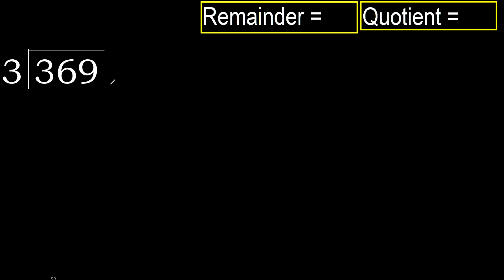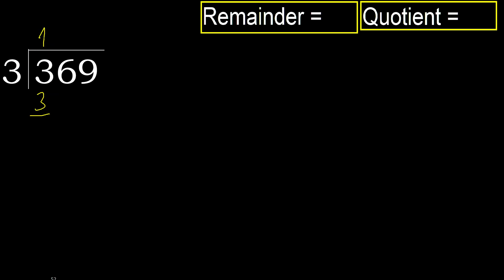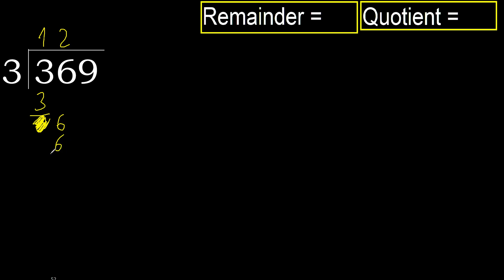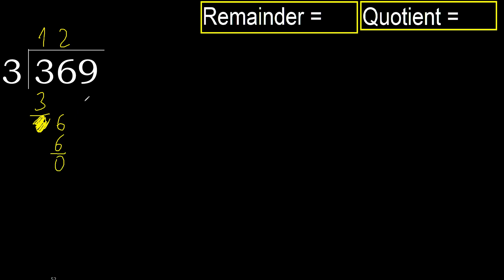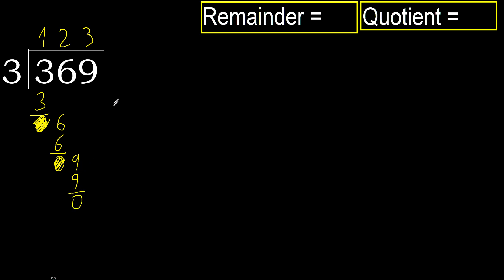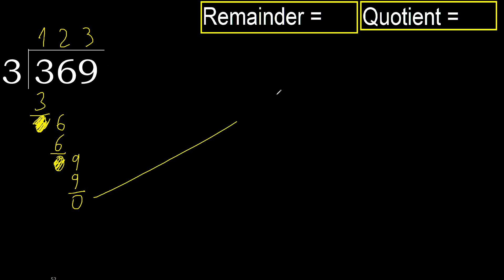Divide 369 by 3 , remainder . Division with 1 Digit Divisors . How to do